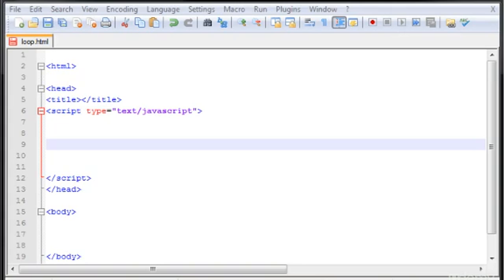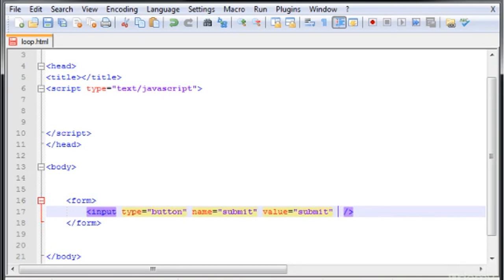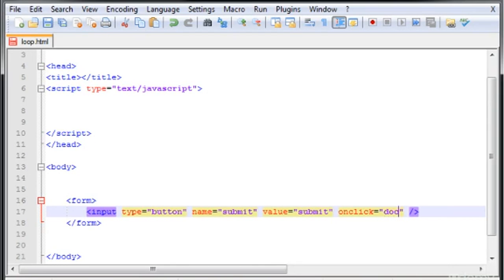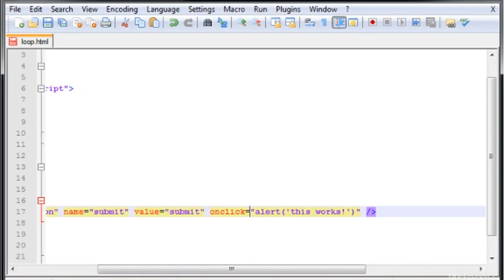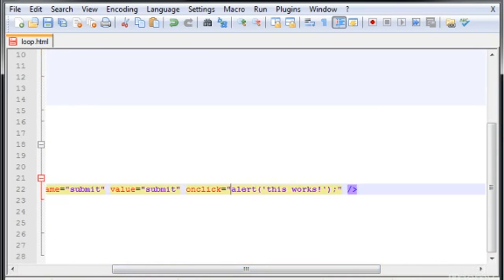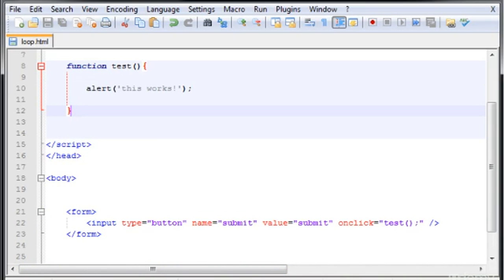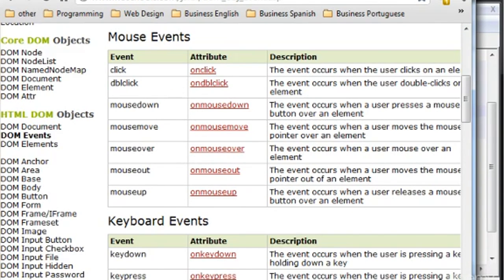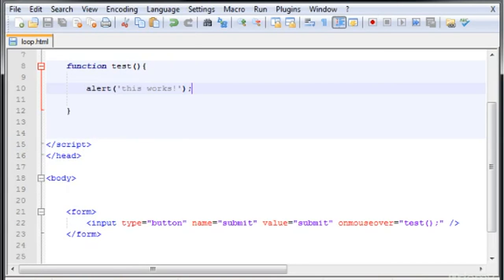16 Event Handlers in JavaScript